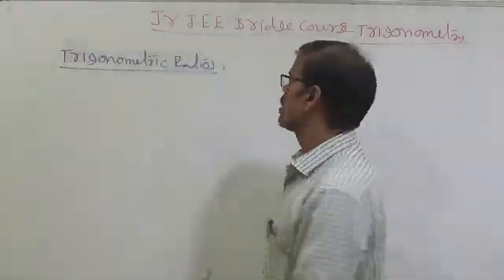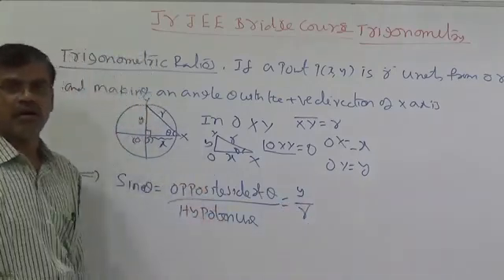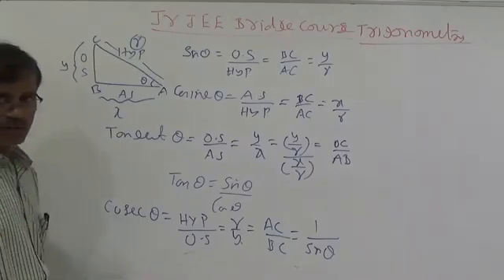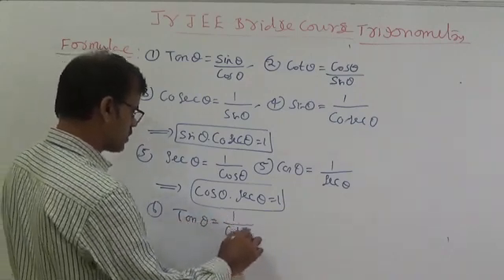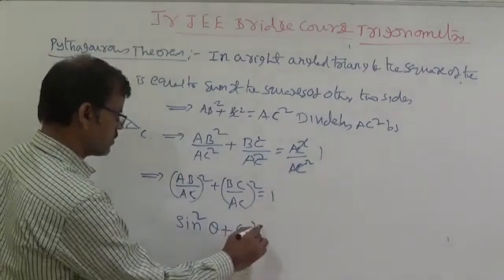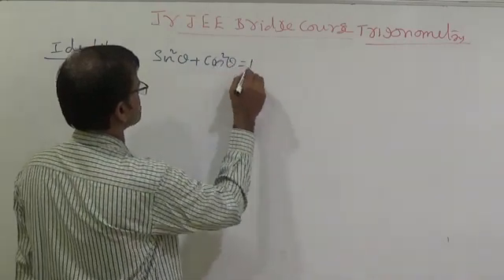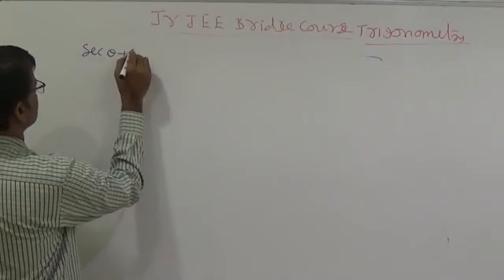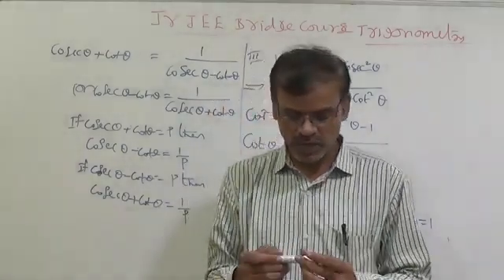Day14 Bridge Course Trigonometry Basic formulae MAH00313